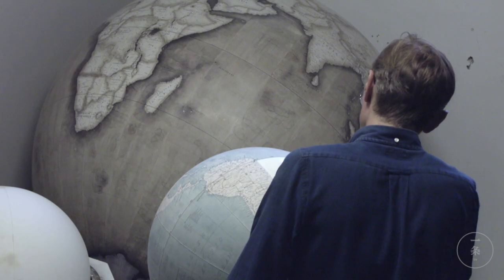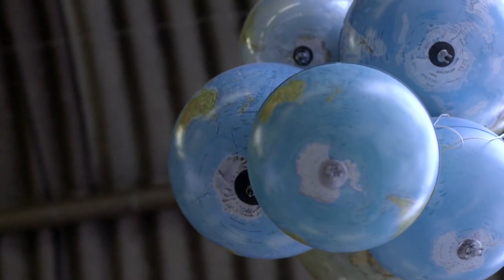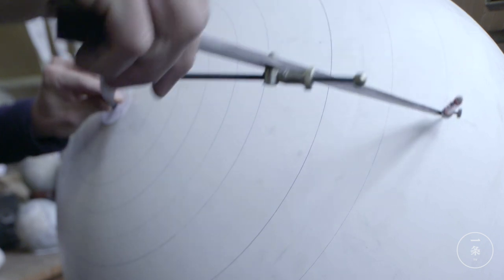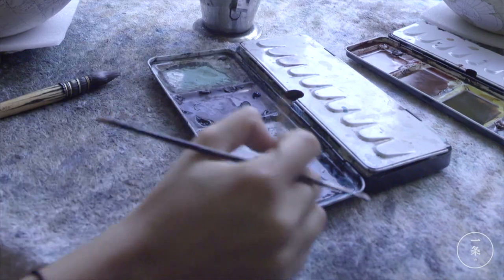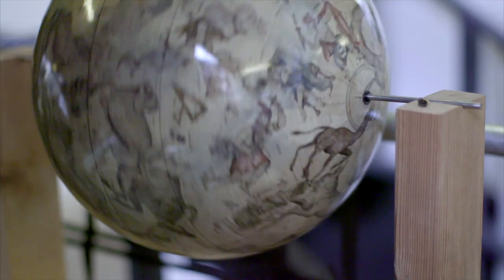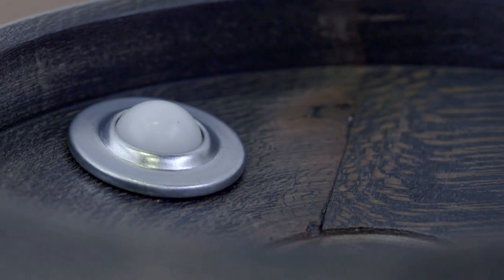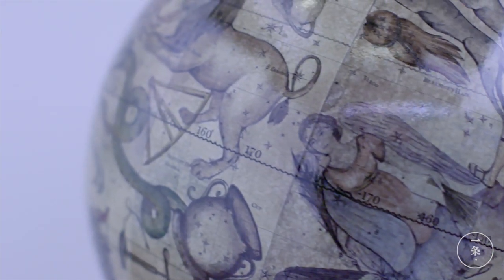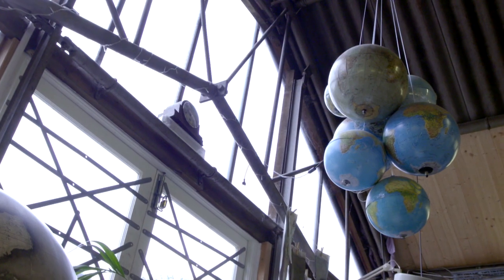Bellerby & Co - Traditional Globemakers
In the studio with one of the worlds last remaining traditional globe-makers, making modern handcrafted & hand painted world globes.

Each globe is made bespoke to order and personalised to customers specifications.

Yitiao meet Bellerby & Co Globemakers